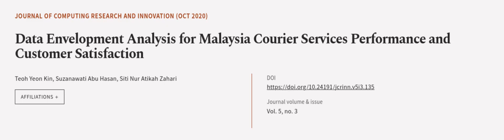Data Envelopment Analysis for Malaysia Courier Services Performance and Customer Sati... | RTCL.TV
### Keywords ###

### Article Attribution ###
Title: Data Envelopment Analysis for Malaysia Courier Services Performance and Customer Satisfaction
Authors: Teoh Yeon Kin, Suzanawati Abu Hasan ,and Siti Nur Atikah Zahari
Publisher: Faculty of Computer and Mathematical Sciences, Universiti Teknologi MARA Perlis
DOI: 10.24191/jcrinn.v5i3.135

### Video Timestamps ###
0:00:00 - Summary
0:00:53 - Title
0:01:00 - Outro
0:01:04 - End